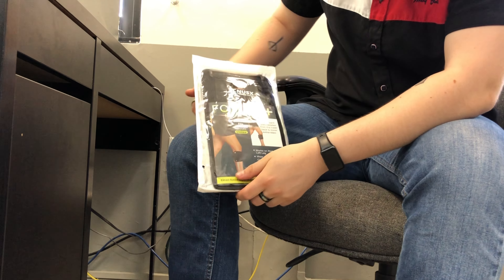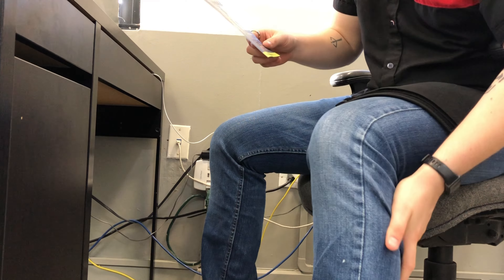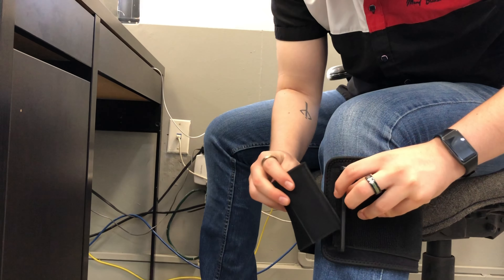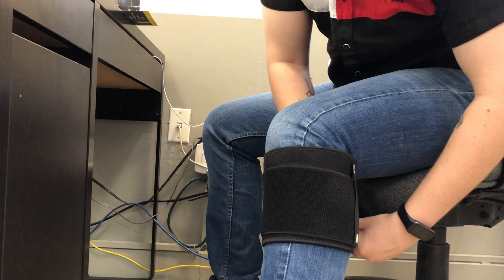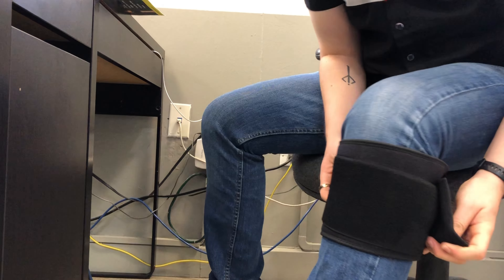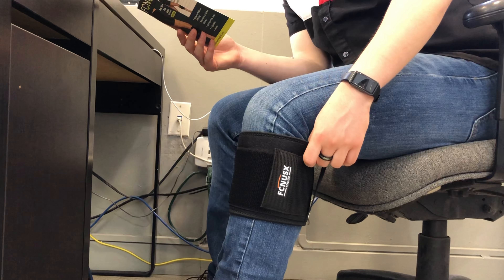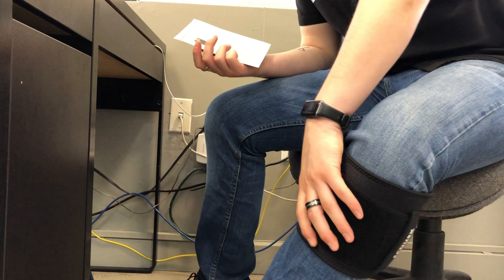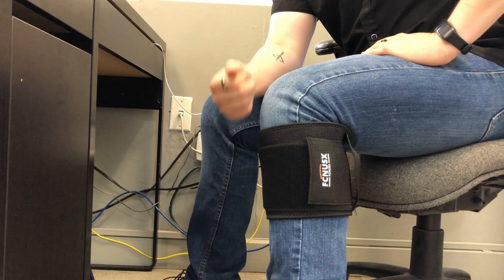🔥 Sciatica Pain Relief Brace For Sciatic Nerve Pain Unboxing and Review! ✅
*BeActive Plus Acupressure System - Sciatica Pain Relief Brace For Sciatic Nerve Pain, Lower Back, & Hip - Be Active Plus Knee Brace With Pressure Pad Targeted Compression For Sciatica Relief - Unisex*

✅👌x❣️

👌TURNS OFF SCIATIC PAIN LIKE A SWITCH: Get quick sciatica relief with BeActive Plus! This brace applies gentle targeted compression to the trigger point on your calf just below the knee to provide fast relief from sciatic nerve pain. This pressure point brace is a revolutionary way to help ease sciatic pain with its adjustable support. Results may vary from user to user.
👌WHAT IS SCIATICA: It's important to know what you're up against. Sciatica is a condition that affects the sciatic nerve, which runs from your lower back down through your legs. If you suffer from lower back pain, hip pain, and shooting pain down your legs, you could be experiencing sciatic nerve issues. Our unisex acupressure brace is made to target relief.
👌HOW DOES BEACTIVE PLUS WORK: This pressure point brace is easy to use! Slide the brace just below the knee on either your right or left leg, then align the pressure pad at the outer edge of the calf, with the “R” for “Right” or the “L” for “Left” leg facing the front, then tighten to apply firm pressure on the calf. The acupoint pressure pad applies gentle targeted compression to the trigger point just below the knee to provide relief.
👌LIVE PAIN-FREE: BeActive Plus is a natural and effective way to get relief from sciatic nerve pain. We offer is a new and improved acupressure system that has an ingenious design that can be worn discreetly under clothes so you can work, walk, and live with reduced pain and more mobility. The Be Active Plus brace is unisex and one-size-fits all so it can be worn by anyone who needs sciatica relief.
👌ABOUT BEACTIVE PLUS: BeActive Plus is made of 80% Neoprene and 20% Polyester and fits 12.5 inches to 21 inches around the calf. The Velcro adheres to the neoprene well past the velcro base. It is worn right below the knee. The brace is not a cure. You need to be applying the pressure to the correct point on the outer muscle of the calf to get relief. Initially, do not wear it for more than 2 hours to get used to it, then wear it as long as you feel comfortable.